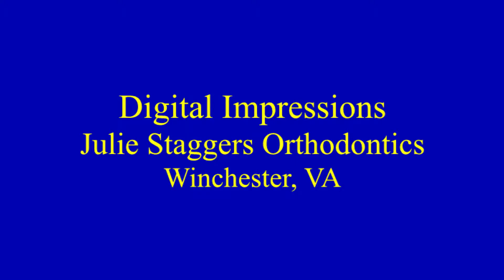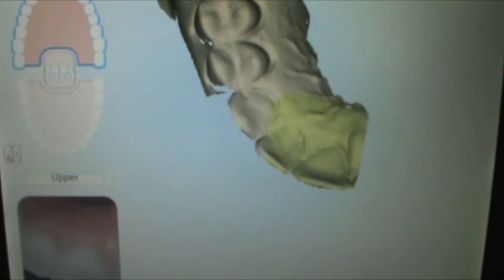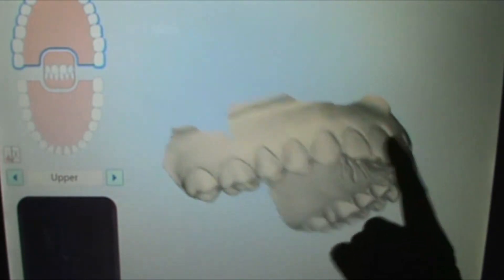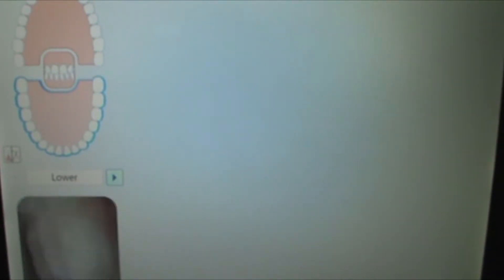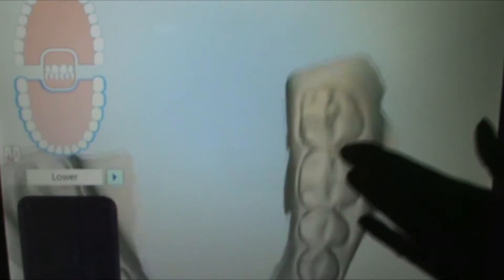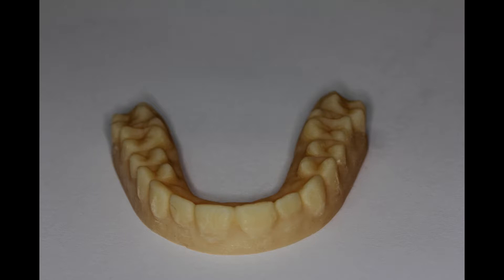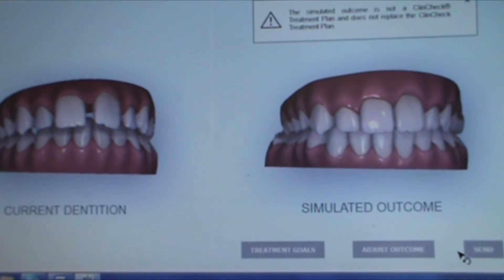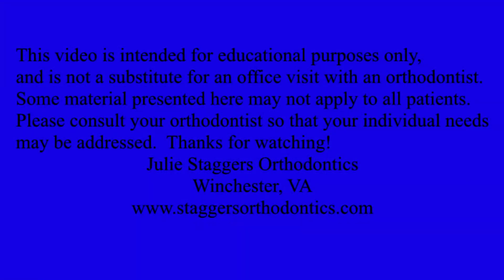Digital Impressions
This video demonstrates the ITero dental scanner for digital impressions.